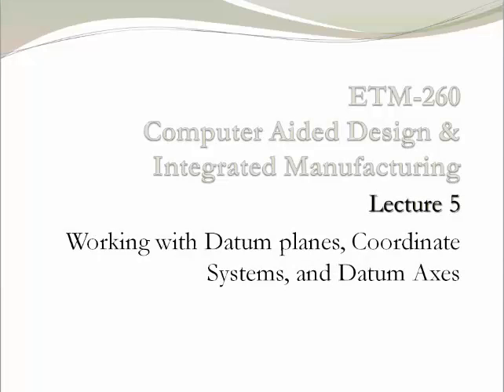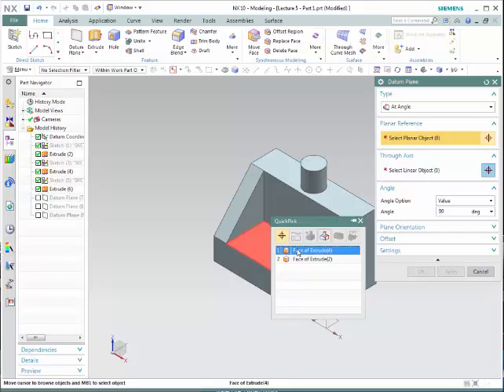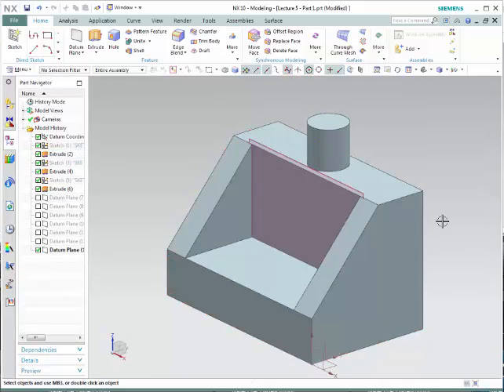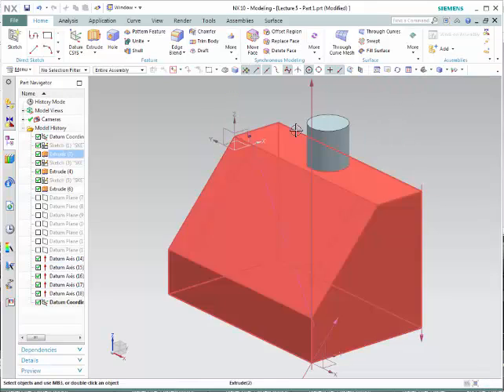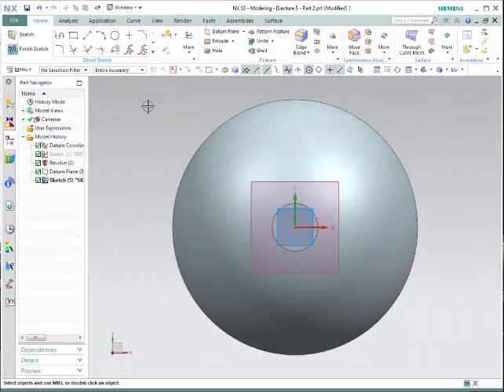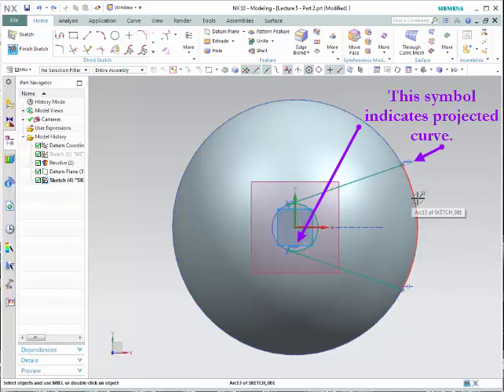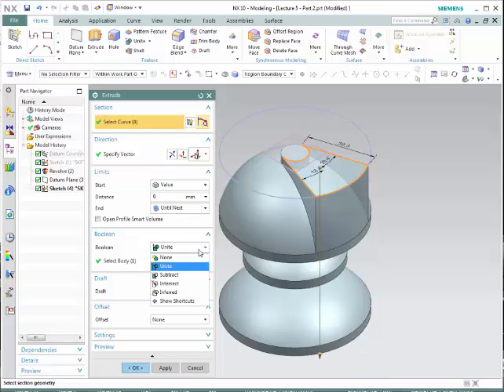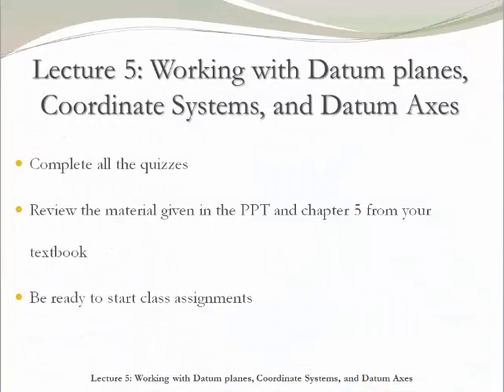Lecture 5 - Working with Datum planes, Coordinate Systems, and Datum Axes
Lecture notes based on NX for Designers – Chapter 5 (last edition) by Sham Tickoo